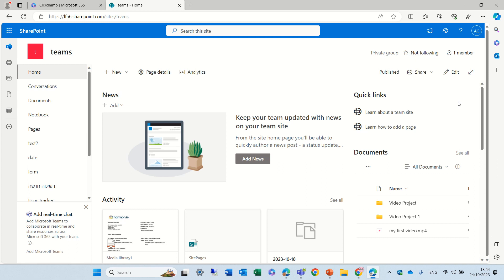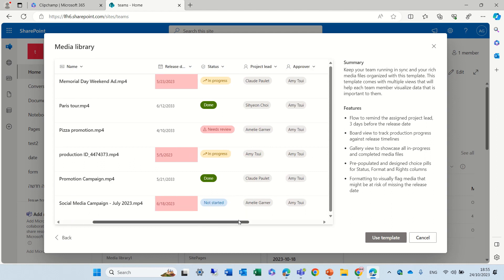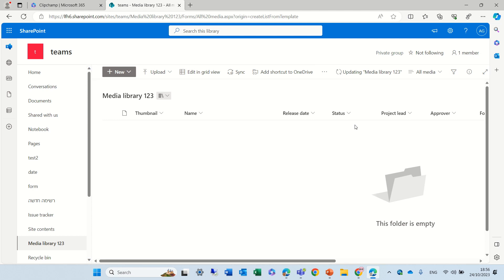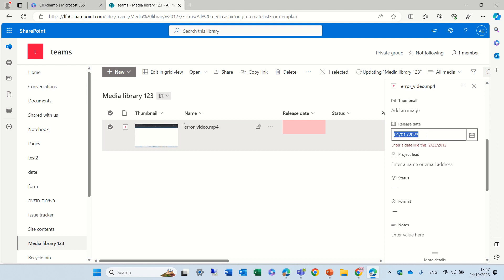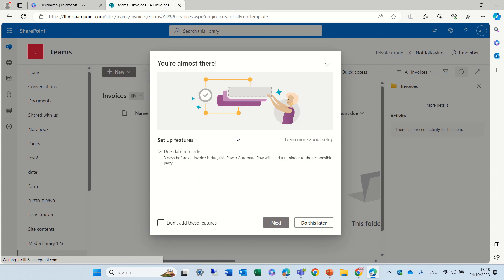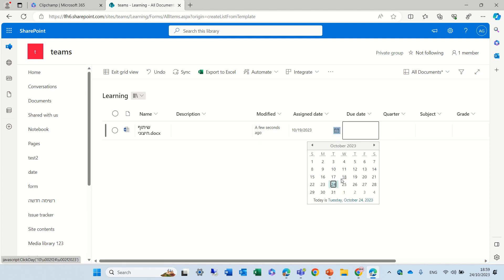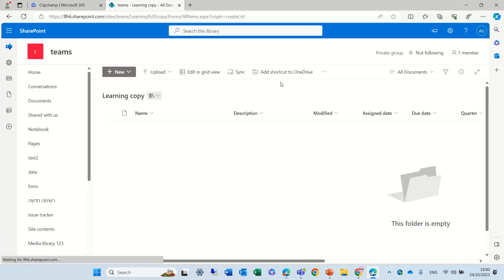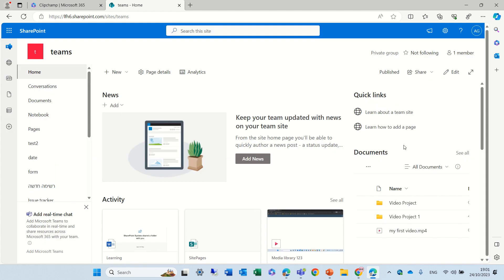SharePoint: Out-of-the-box document library templates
Microsoft is rolling out new Document library template just it we have in Microsoft list. Creating document libraries will now be a breeze with our ready-made templates with scenario relevant content, structure, metadata, and content types - all to save you time and maintain broader consistency across your content management organization.
Here are the Following available Templates
Media Library
Invoices
Learning

You can also create a document library from an existing library on your site or other sites.
Some of the templates include “Release date reminder” that send a mail 3 days before the date of the column.